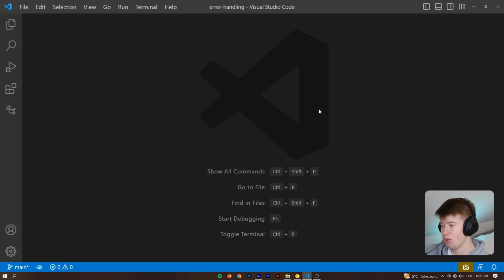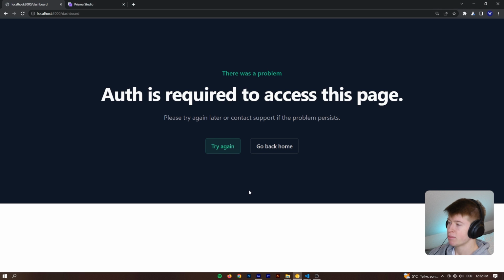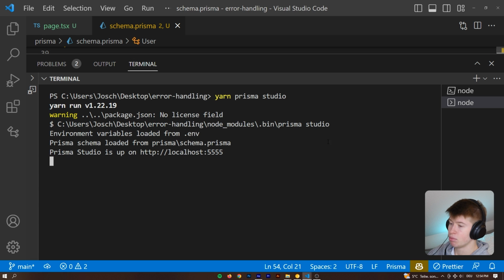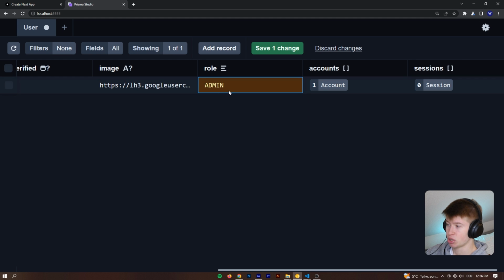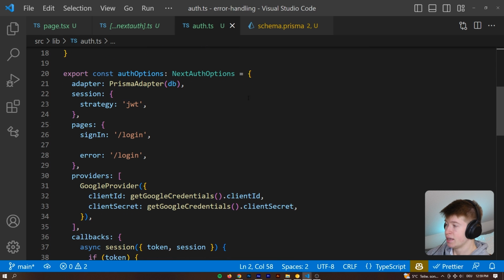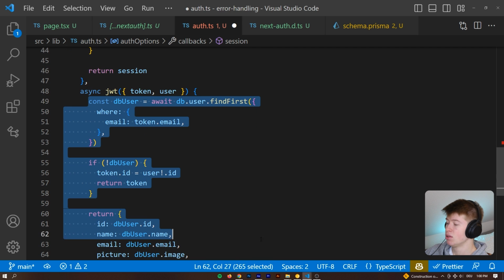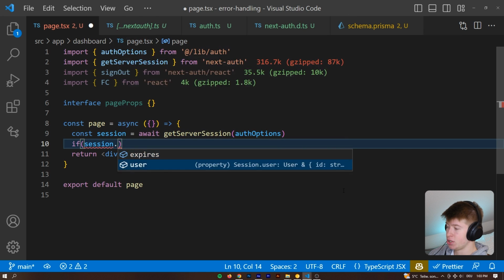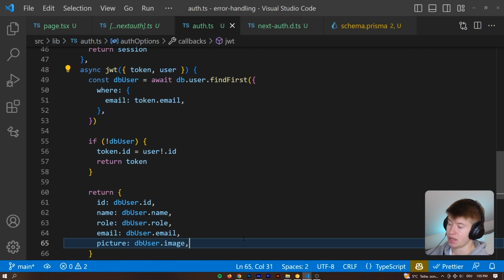How to Manage User Roles in NextJS / NodeJS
In this video, we'll look at how to manage user roles in NextJS or NodeJS. By understanding how user roles work, you'll be able to specify which role is able to access exactly which pages in your application.

We'll cover topics like creating user roles, assigning user roles, and managing user access. By following this video, you'll be able to manage user roles according to your specific role requirements and access-levels.

Wishing you lots of fun building your own cool stuff with this knowledge!